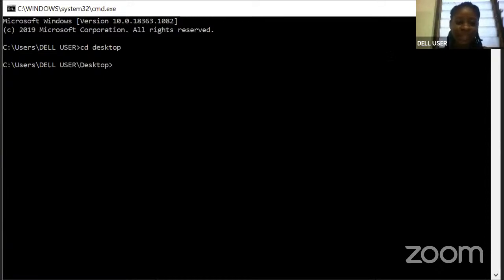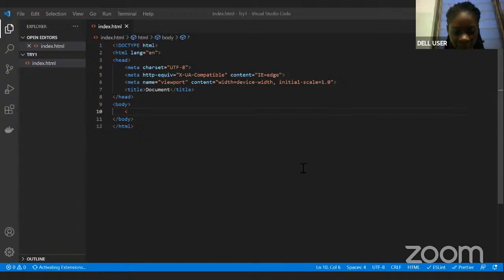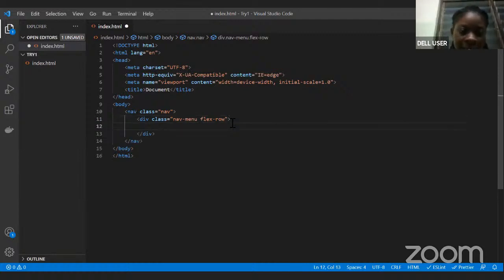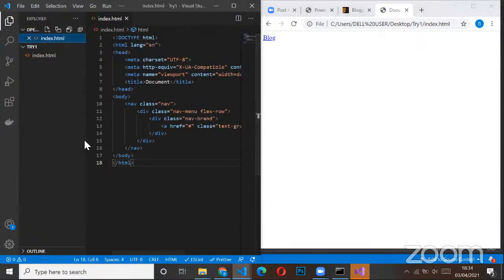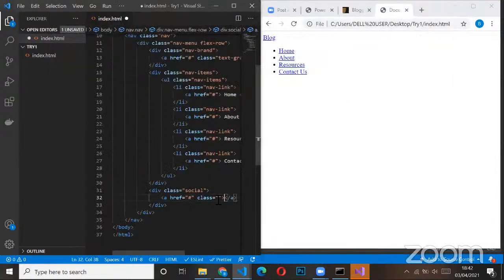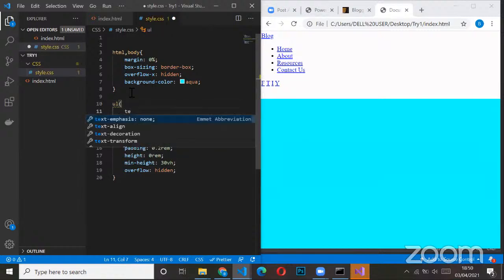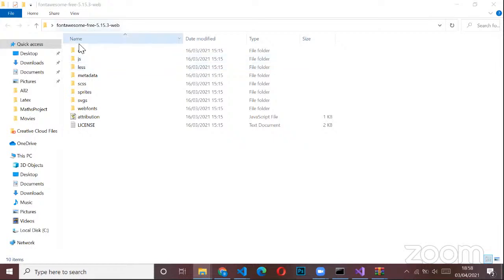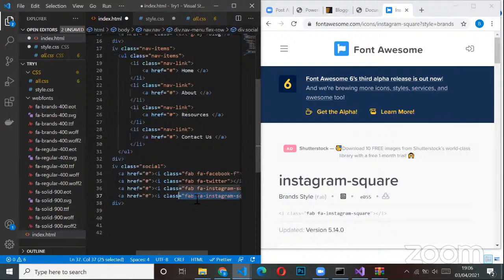LEARN CODING WITH TEEN LEAD FOUNDATION : Introduction HTML and CSS (Continuation)